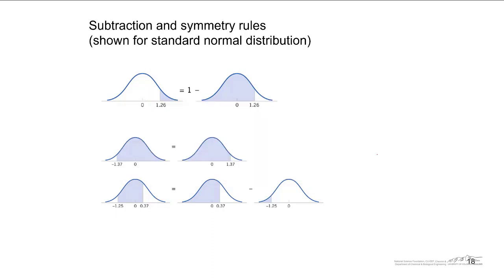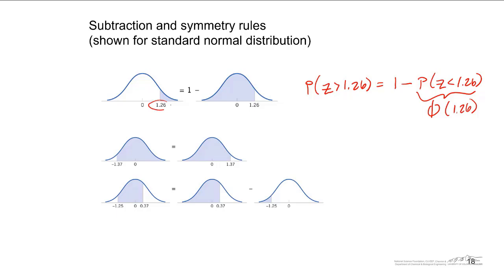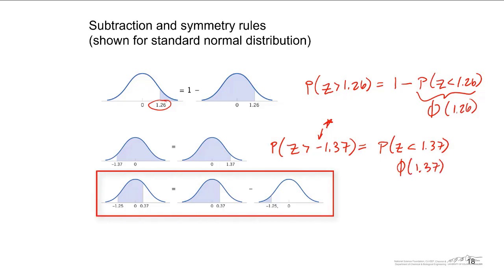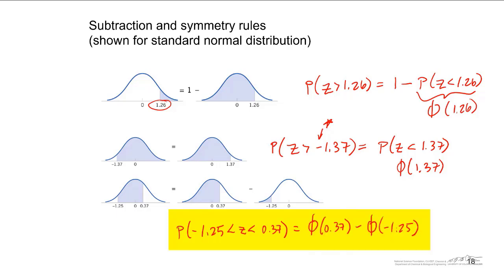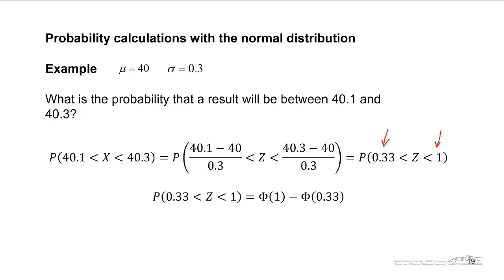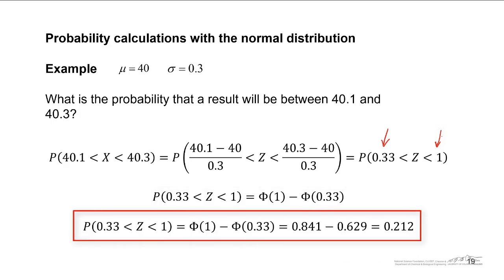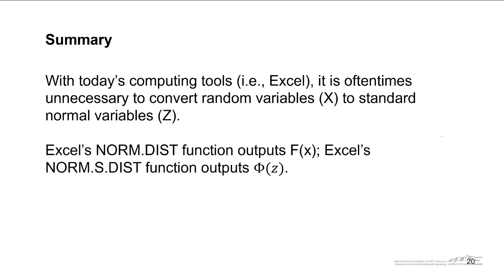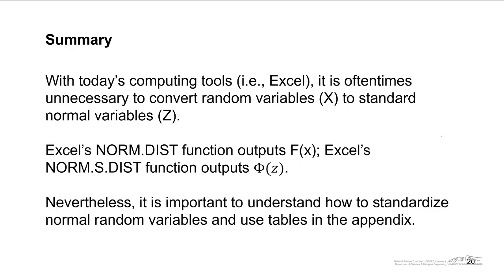Standardizing and Z Values, Part 2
Organized by textbook See Part 1 Made by faculty at the University of Colorado Boulder, Department of Chemical & Biological Engineering.